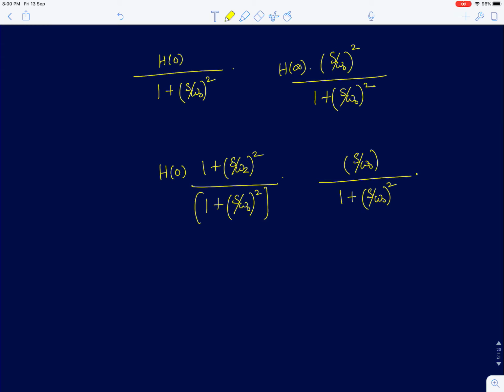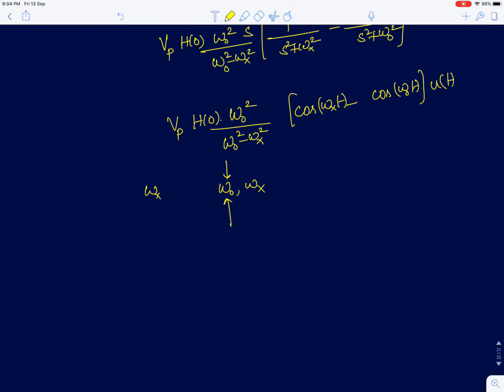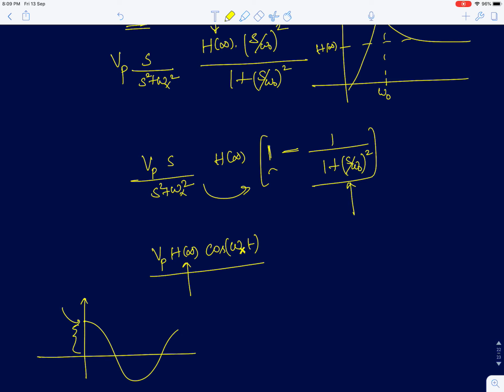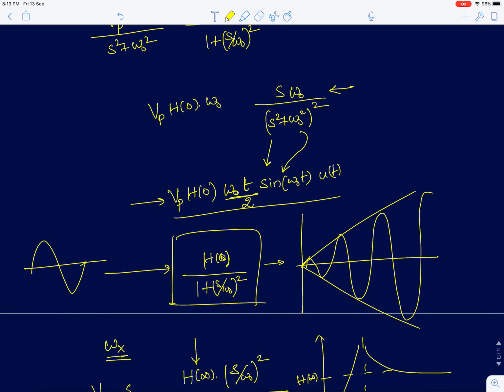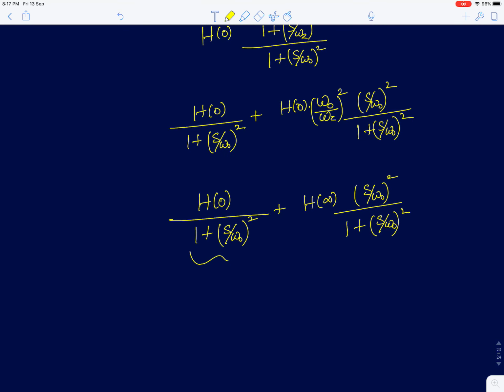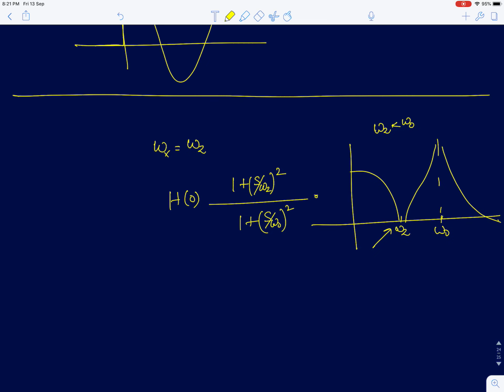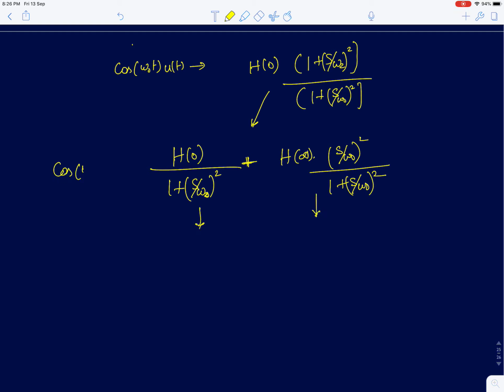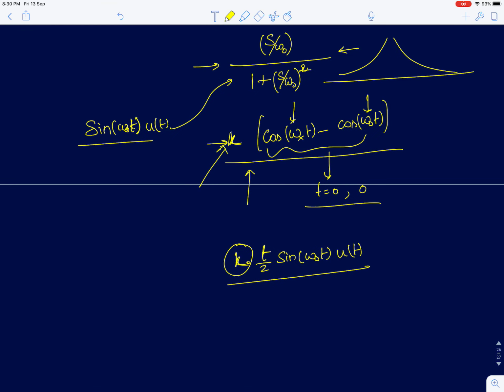ES Lecture 41: Response of second order lossless systems to sinusoidal inputs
This lecture discusses the time domain response of second order lossless systems to sinusoidal inputs. General expressions of time domain response are derived for different lossless systems (like high-pass, low pass, band-pass) and intuitions are provided.